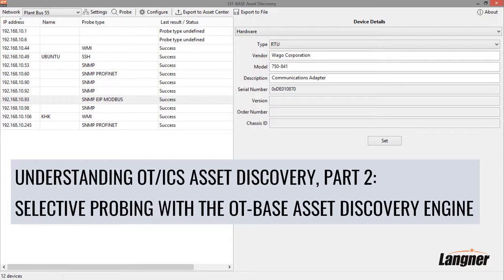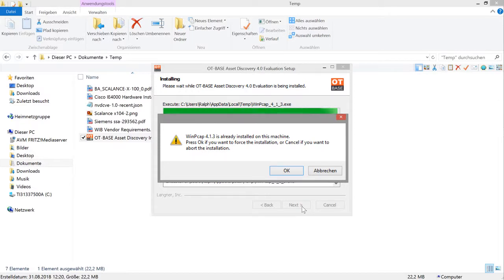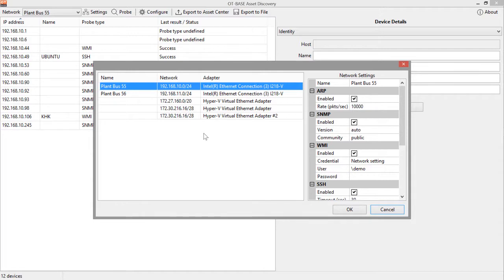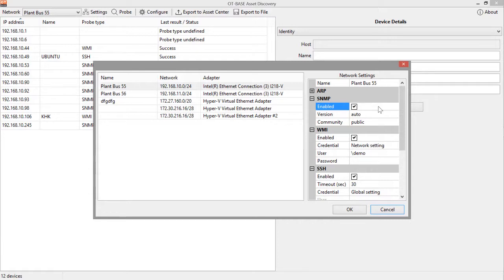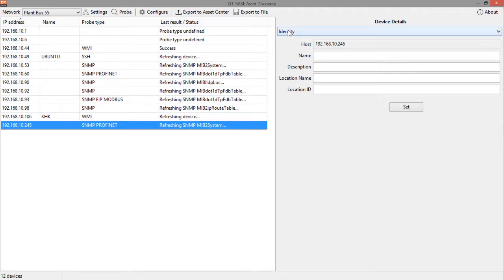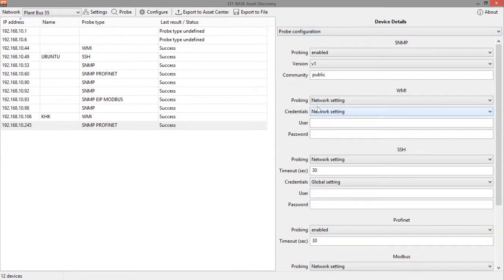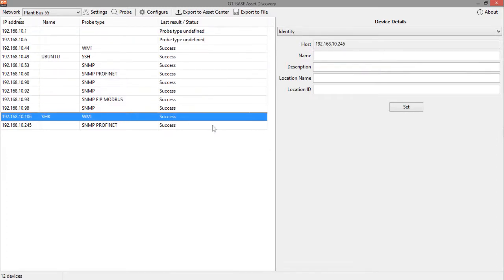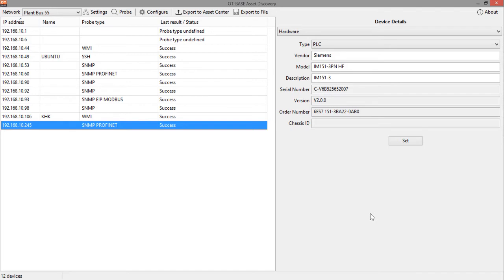Understanding OT/ICS Asset Discovery, Part 2: The OT-BASE Asset Discovery engine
This video explains how selective probing works using the OT-BASE Asset Discovery engine, which you can download as an evaluation version from langner.com.